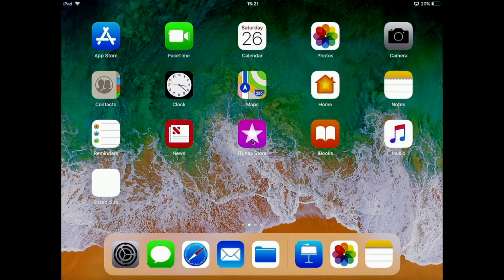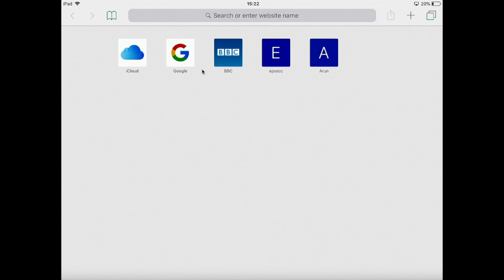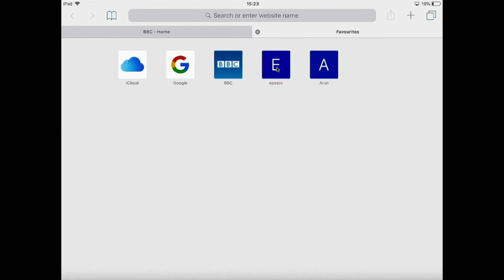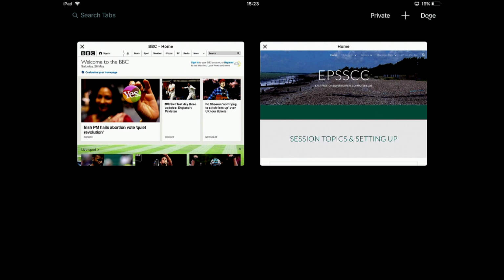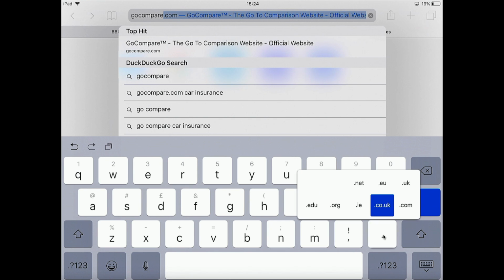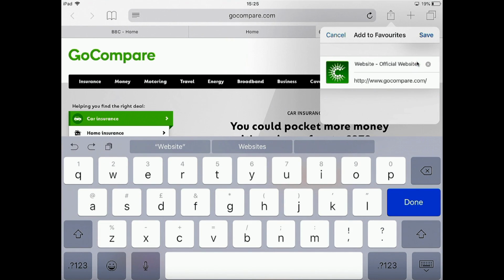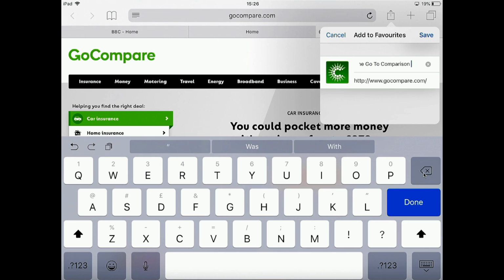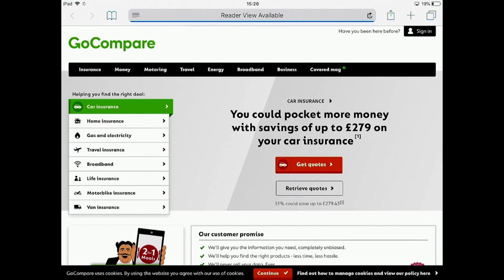Add Favourites to Safari